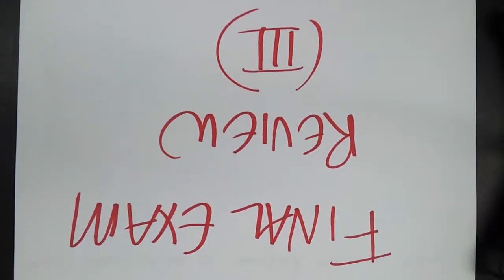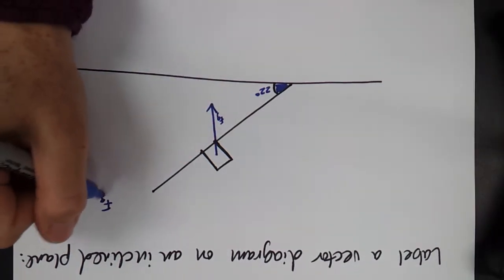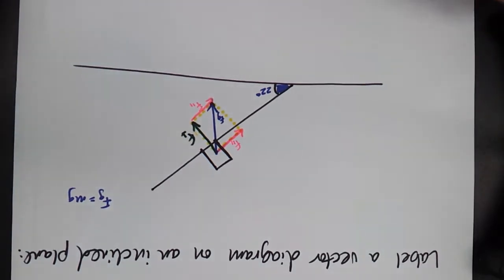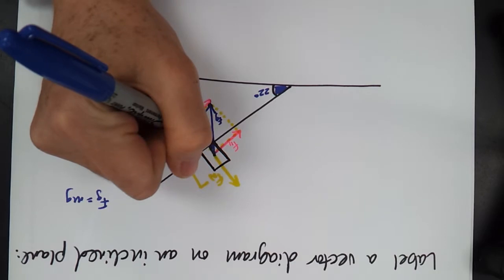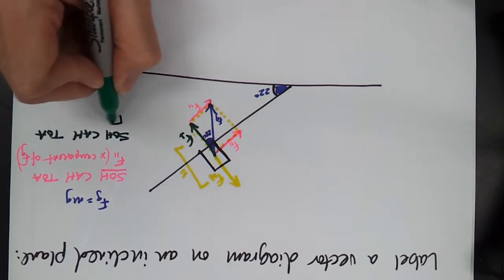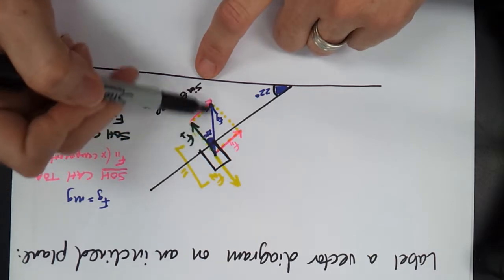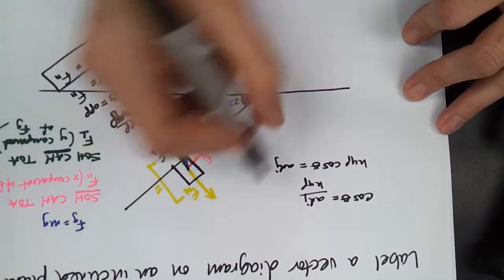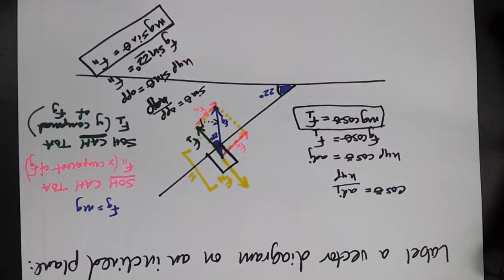Final Exam Review (Part III)